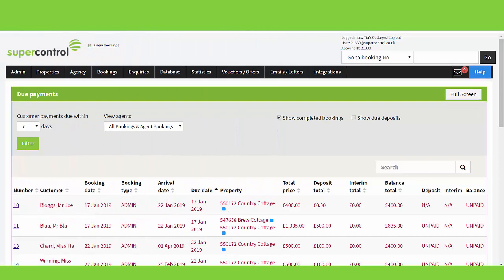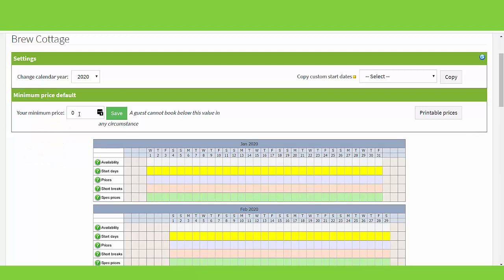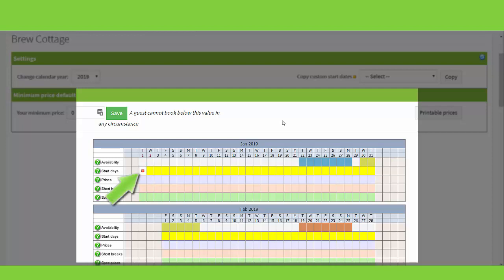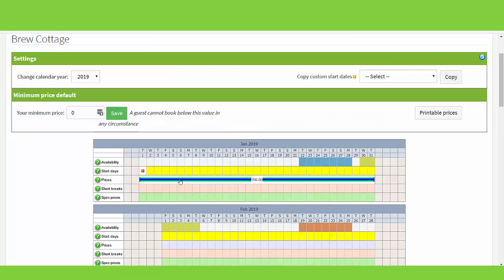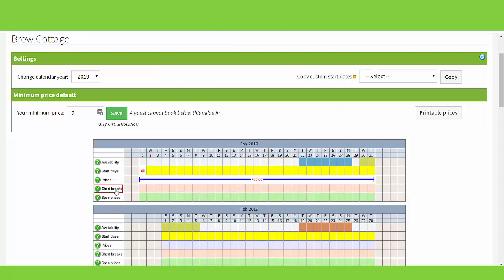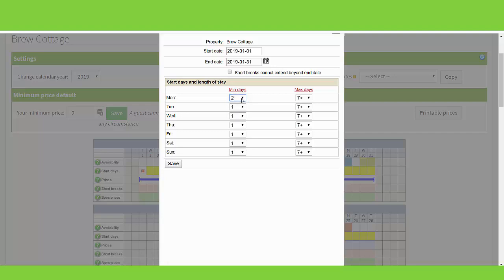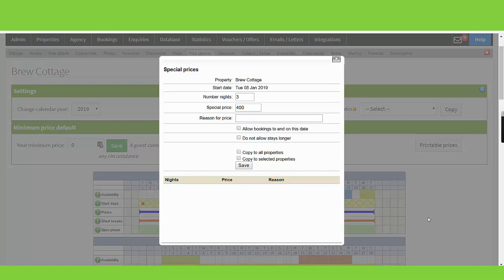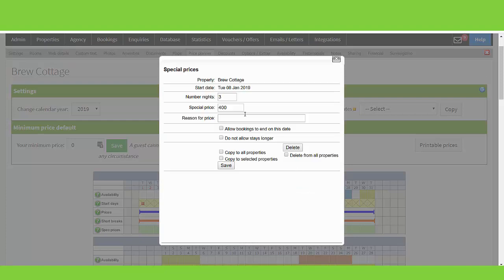Setting up SuperControl - Price Planner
This video will make putting your SuperControl prices in a breeze!